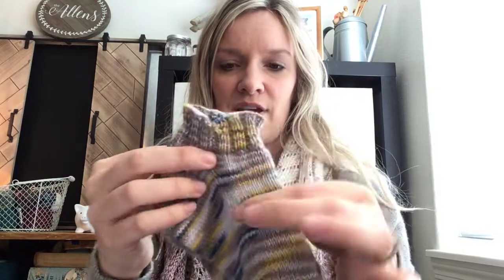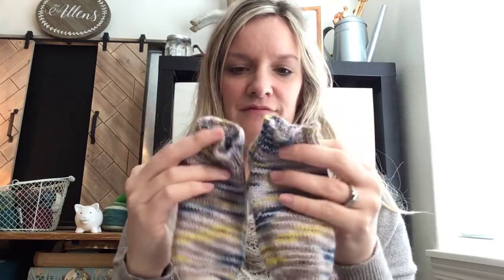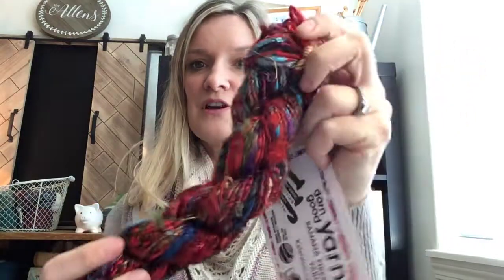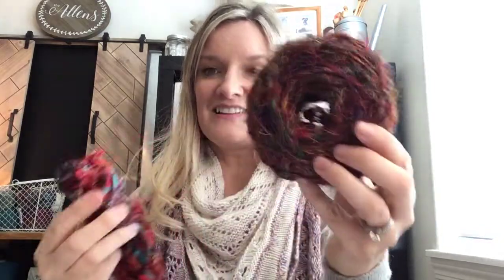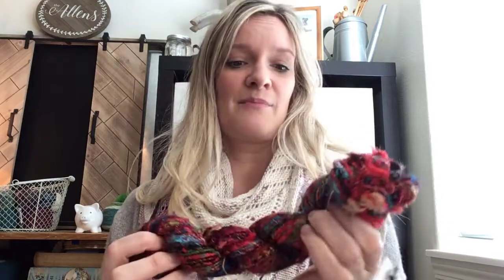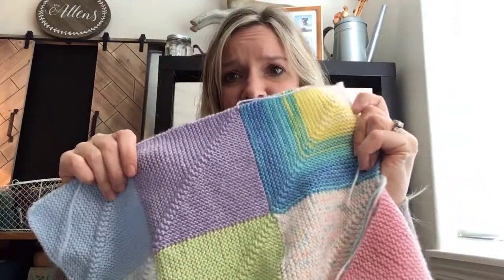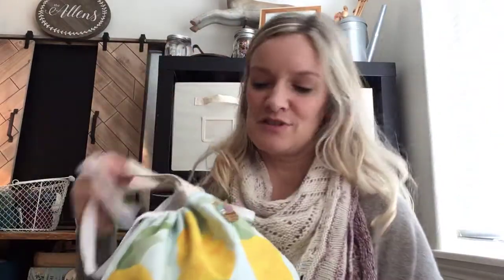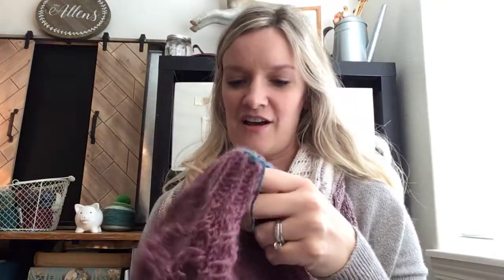TCP - KnitCast - Episode 8 - A little this and that...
Welcome to The Checkered Pony!

Join me as I show a Finished Object and Works In Progress, and as I discuss some of my goals for the summer!

You can get your first month of KnitCrate for only $5!